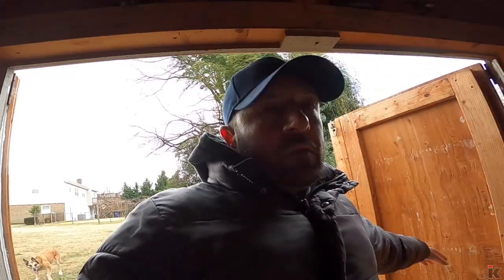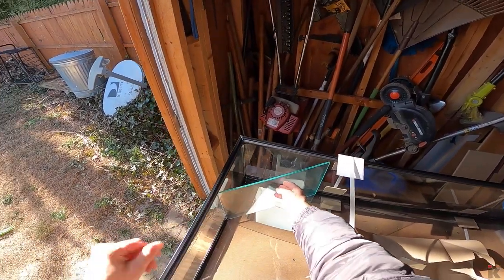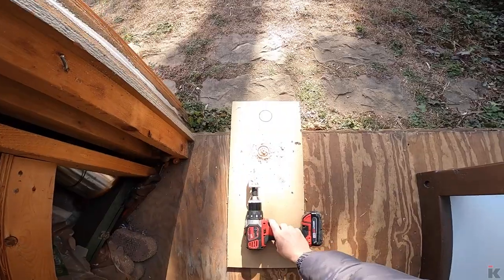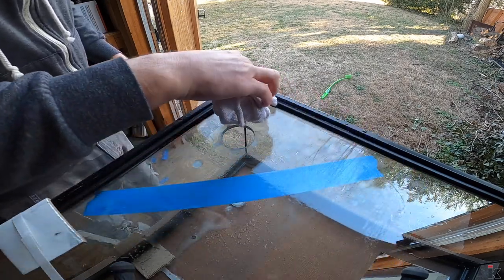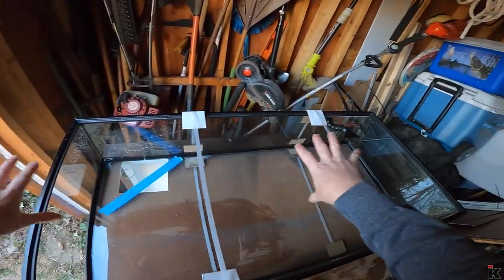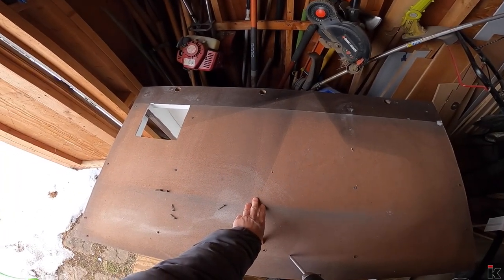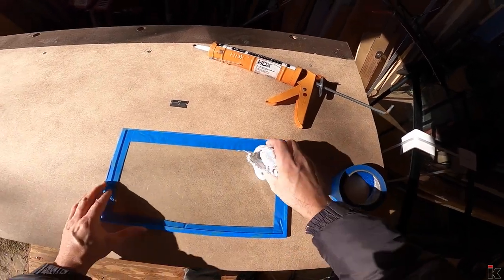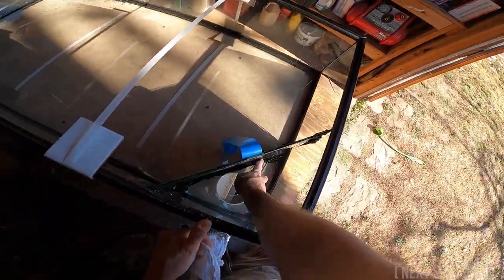Unboxing and drilling holes in the aquarium I've had for less than an hour -A Shallower Reef EP9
In the last episode, I finished the APEX display and tested the APEX system, finished the ceiling panels, finished the sump cover, finished the ceiling lighting system, and finally received the phone call I have been waiting for for over 4 months.

In this episode, I will unbox and drill holes in the tank Ive only had in my possession for less than an hour, redo the top of the cabinet, and prep the glass overflow for installation.